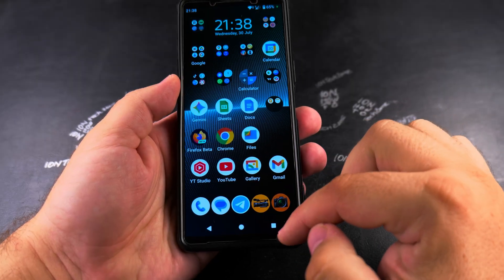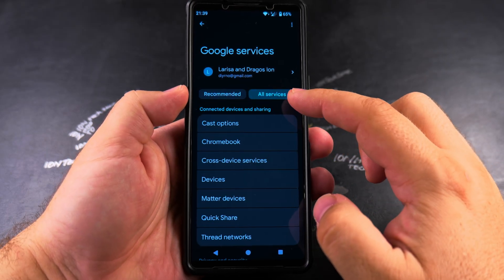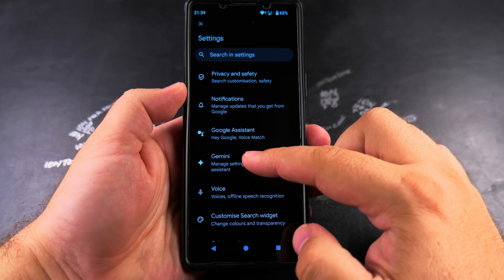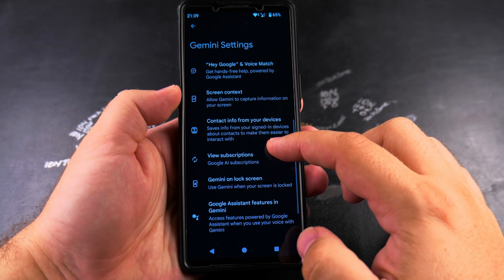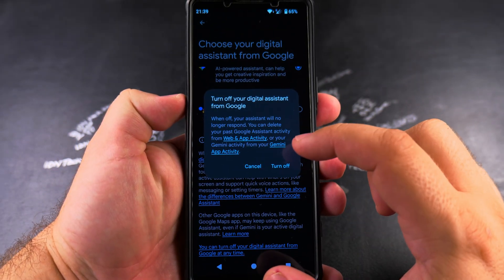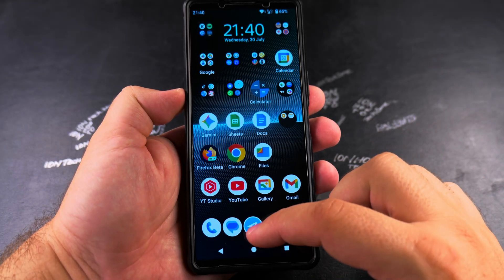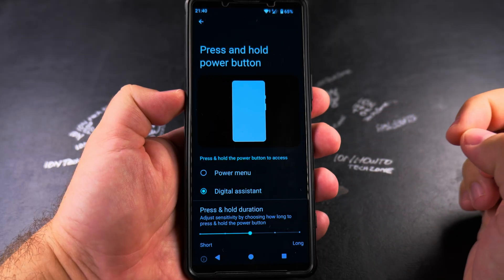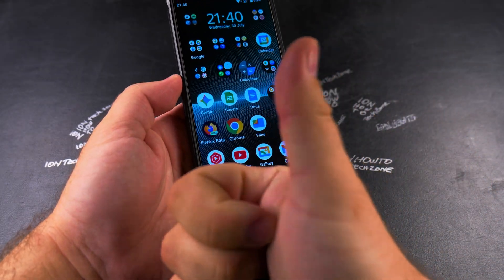How to Turn Off Gemini AI Assistant on Android Devices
Google Assistant is being replaced by Gemini AI assistant on Android.
You can switch back to Google Assistant or Switch to Gemini on Android or turn off Gemini AI and Google Assistant, I show you the settings where you can chose your assistant or turn off the AI assistant features completely.

How to Completely Disable Both Gemini and Google Assistant.
 How to disable Google Assistant and switch to Gemini on Android.
Google Assistant vs Gemini.
Disable Google Assistant on Android. Gemini AI setup or switch back to Google Assistant.

In this video, I will guide you through the process of disabling Google Assistant and switching to Gemini on your Android device. This step-by-step tutorial is essential for those who want to explore the new features of Gemini without the interference of Google Assistant.

Google's Gemini is a revamped version of Bard AI, offering advanced language model capabilities. However, it automatically replaces Google Assistant when installed. For users who prefer the functionalities of Google Assistant or want to switch back, knowing how to disable Gemini is crucial.

Steps to Disable Google Assistant and Enable Gemini:
1. Open the Gemini App: Launch the Gemini app on your Android phone.
2. Access Settings: Tap on your profile picture or initial in the top-right corner and select 'Settings.'
3. Navigate to Digital Assistants: Scroll down and tap on 'Digital Assistants from Google.'
4. Select Google Assistant: Choose Google Assistant to switch back from Gemini.
5. Confirm Changes: Follow the prompts to confirm your selection and disable Gemini.

Why Switch to Gemini?
Gemini offers a more advanced AI experience with improved language understanding and response capabilities. However, it may not yet fully replace Google Assistant for all tasks, especially those related to smart home controls and specific voice commands.

If you want to disable both Gemini and Google Assistant on your Android device, follow these steps:

Steps to Disable Gemini:
1. Open the Gemini App: Launch the Gemini app on your Android phone.
2. Access Settings: Tap on your profile picture or initial in the top-right corner and select 'Settings.'
3. Navigate to Digital Assistants: Scroll down and tap on 'Digital Assistants from Google.'
4. Select None: Choose 'None' to disable Gemini.
5. Confirm Changes: Follow the prompts to confirm your selection and disable Gemini.

Steps to Disable Google Assistant:
1. Open the Google App: Launch the Google app on your Android device.
2. Access Settings: Tap on your profile picture or initial in the top-right corner and select 'Settings.'
3. Navigate to Google Assistant Settings: Scroll down and tap on 'Google Assistant.'
4. Select General: Under the 'Google Assistant' section, tap on 'General.'
5. Turn Off Google Assistant: Toggle the switch to turn off Google Assistant.
6. Confirm Changes: Follow the prompts to confirm your selection and disable Google Assistant.

Any questions?

Any questions?